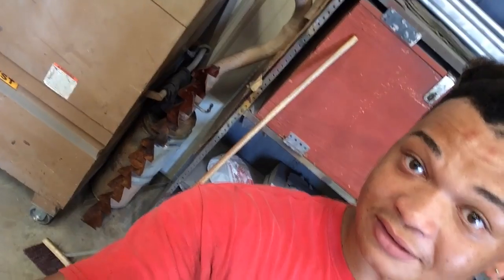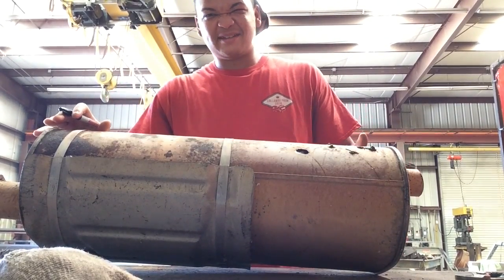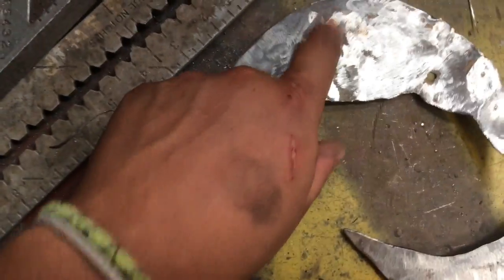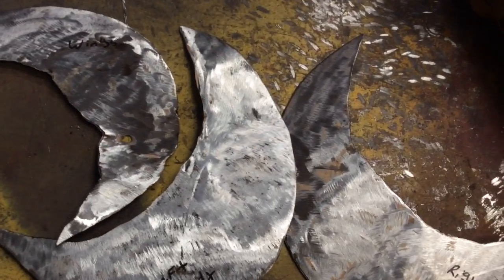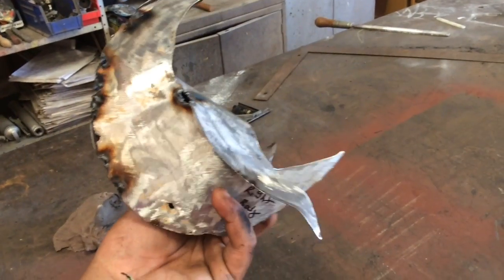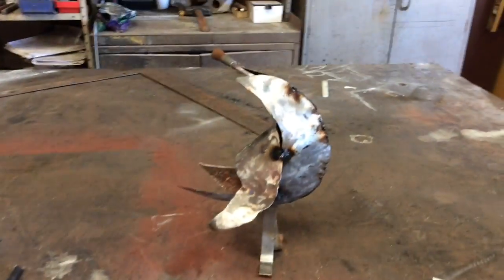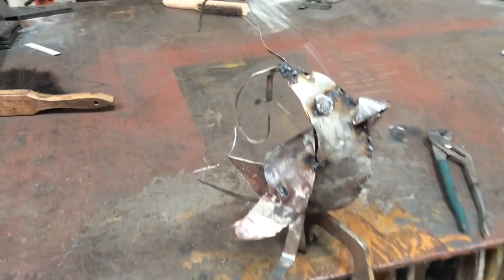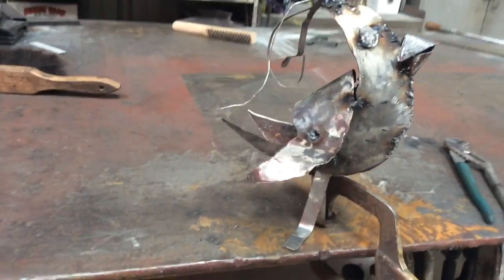Metal Art Chicken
The idea came from a mix of boredom and creativity. I drew a chicken w/ some welds on scrap then deceided to give it a try and make a actual sculpture. Pretty much, considerably happy w/ how it came out! Can only improve from here!

Add me on instagram to see quicker more immediate post!! @tew.co